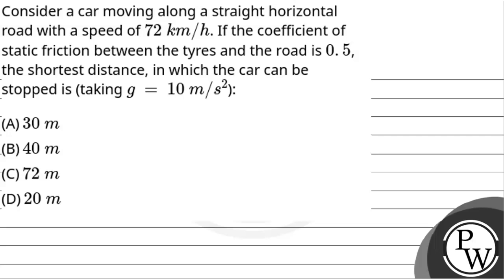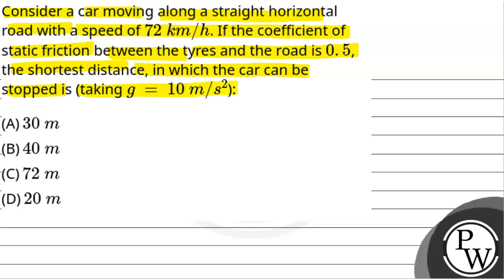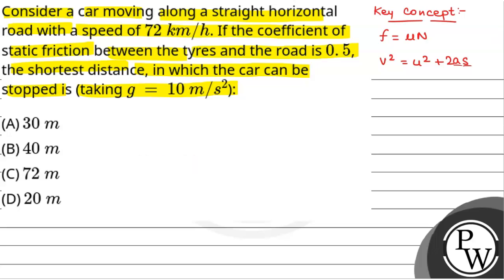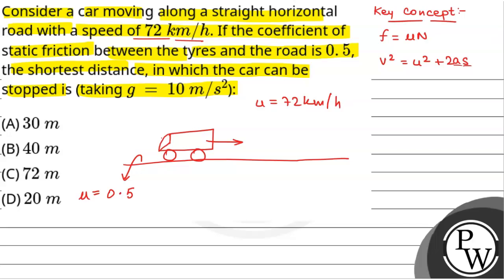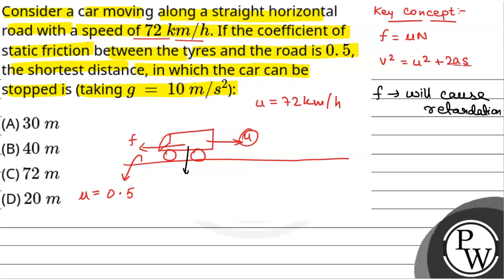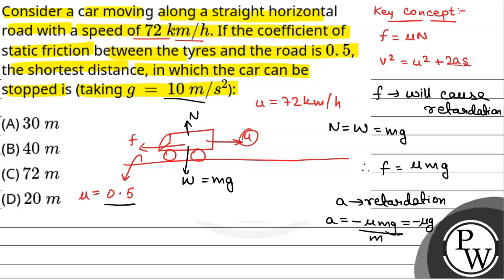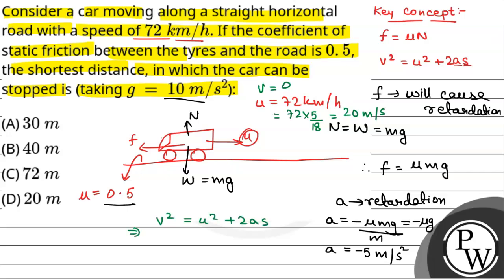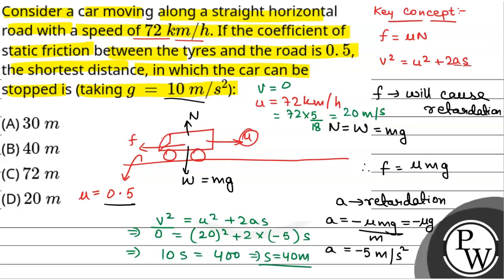Consider a car moving along a straight horizontal road with a speed of 72&#160;km/h. If the coef....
Consider a car moving along a straight horizontal road with a speed of 72&#160;km/h. If the coefficient of static friction between the tyres and the road is 0.5, the shortest distance, in which the car can be stopped is (taking g&#160;=&#160;10&#160;m/s2): 📲PW App